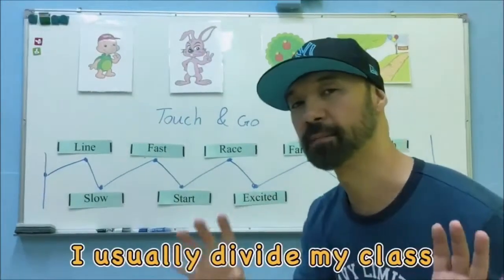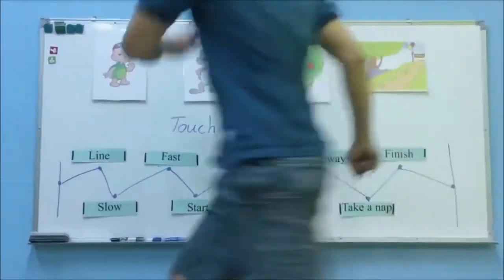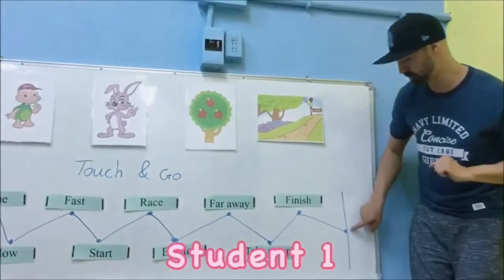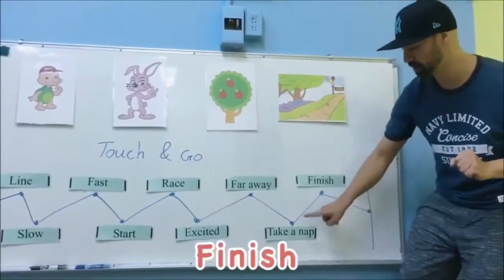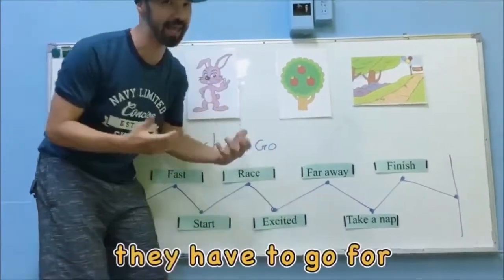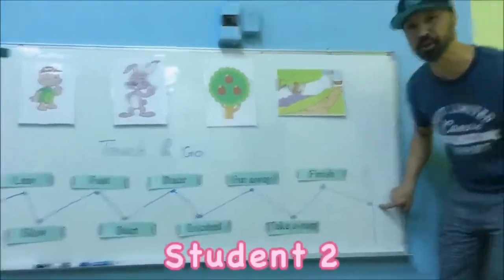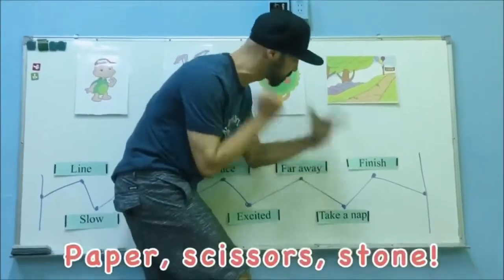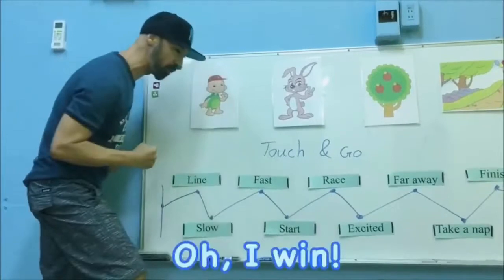ESL Review Game Touch & Go - Teach English With Games And Have A Great Time With Your Students 2022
TJ English is a place where you can find fun ESL games, activities, warm-ups, crafts, and good tips  for you to teach your kids at home or your ESL class students.